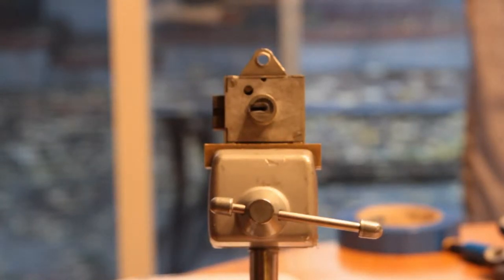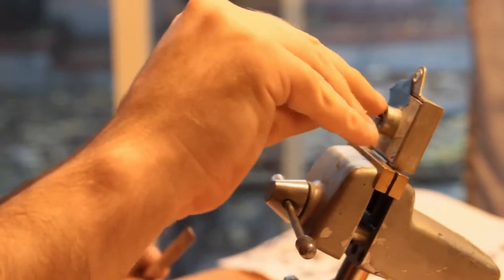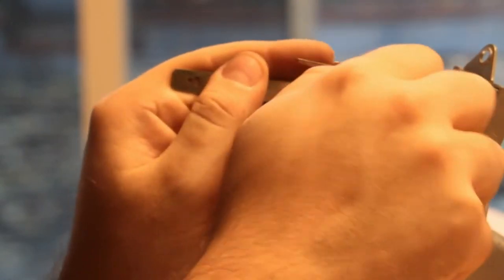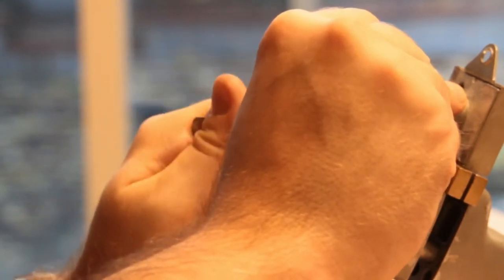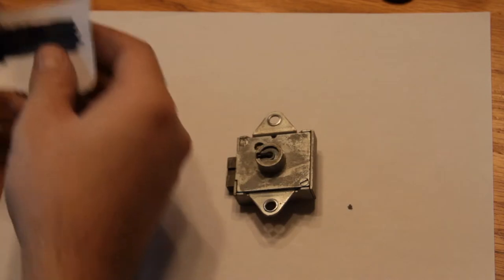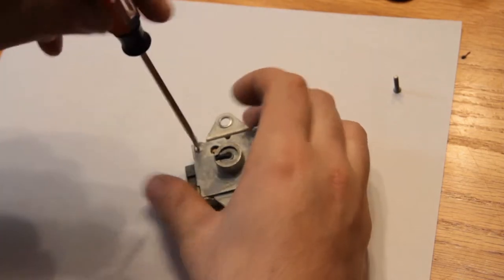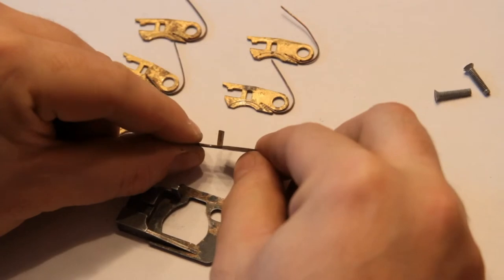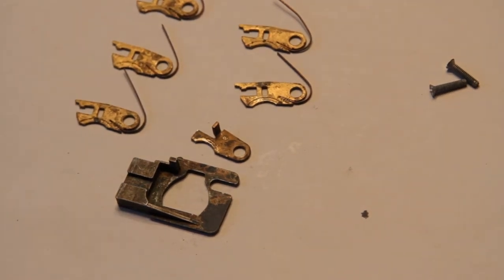(027) Yale Post Office Lock: Picked and gutted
In the batch of S&G locks (shown in a prior video), I also got two Yale locks of the same form factor. It turns out that they suffer from the same vulnerability as the S&G (though put up a better fight). This makes me think that this is a design feature and not a mistake. If anyone knows more about these locks, please let us know!